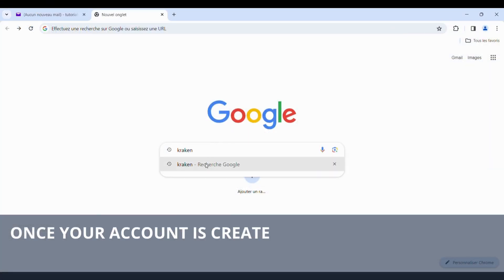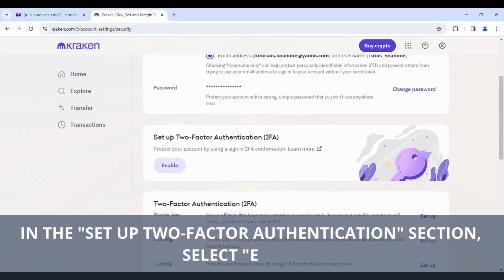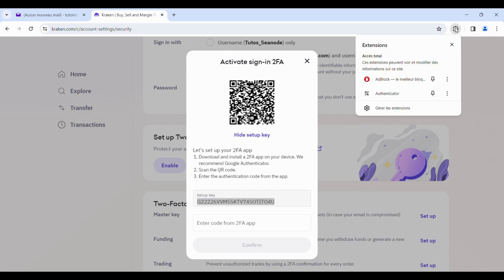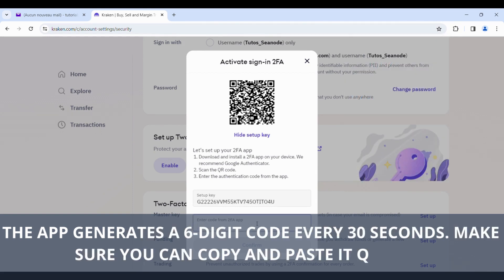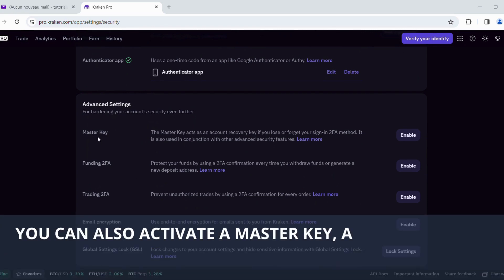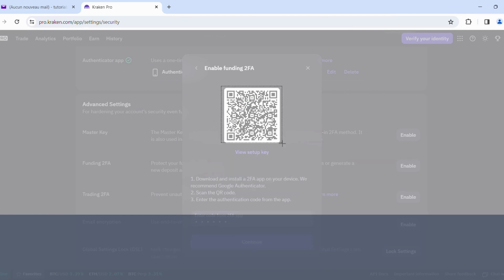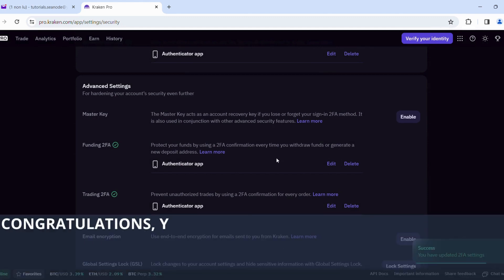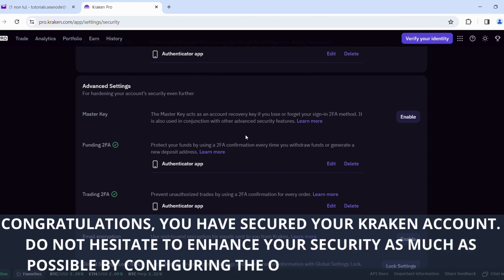How to Quickly Secure Your KRAKEN Account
🛡️ Protecting your cryptocurrency holdings is paramount. In this concise guide, we'll demonstrate how to safeguard your Kraken account promptly and effectively. Preserve your investments with these simple yet effective strategies.

🔐 Inside the Guide:

Discover the advanced security features Kraken provides to defend your account.
A comprehensive walkthrough to implement these security layers with ease.
Vital security advice every Kraken trader needs to embrace.

👉 Taking a brief moment to bolster your account's security can prevent future distress. This tutorial is designed to assist you in achieving precisely that, quickly and effortlessly.

Stay informed and secure in the crypto marketplace with confidence in your account's protection.

✨ Follow these straightforward instructions now for a more secure trading journey on Kraken!